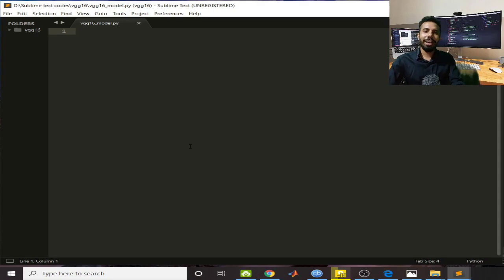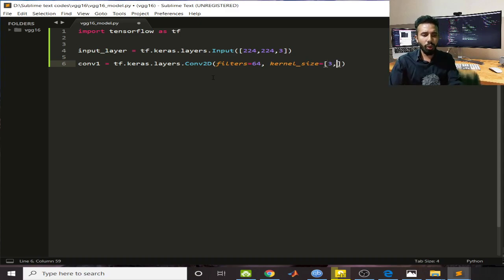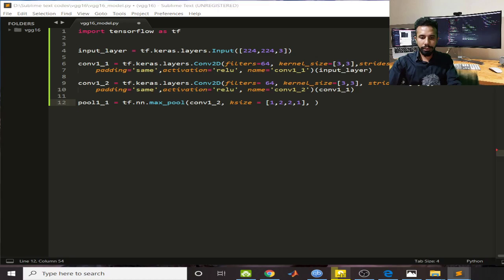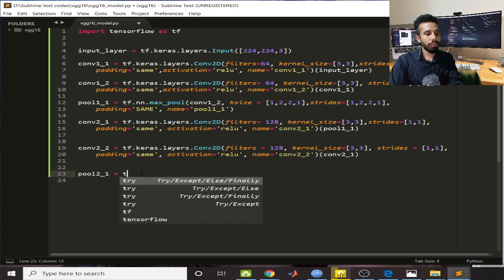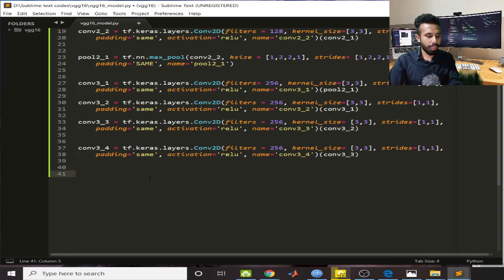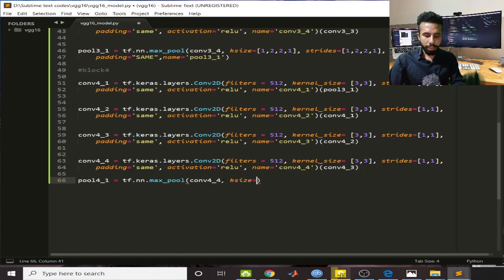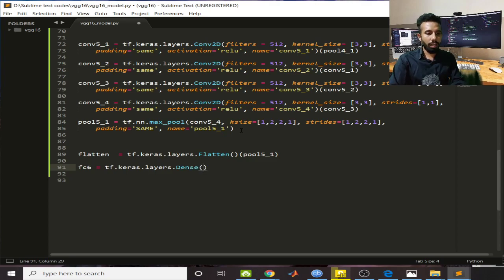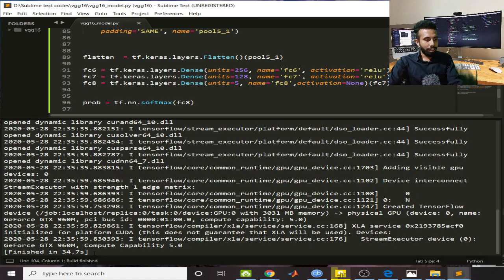VGG16 Architecture Large Scale Image Data Classifications Implementation with Tensorflow Python| p1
In this tutorial we are going to learn:
1. How to make a large deep neural network.
2. How to make large model with tensorflow version 2
3. How to train a large neural network with custom data

Learn how to use TensorFlow 2.0 in this full tutorial course for beginners. This course is designed for Python programmers looking to enhance their knowledge and skills in machine learning and artificial intelligence.

Throughout the 8 modules in this course you will learn about fundamental concepts and methods in ML & AI like core learning algorithms, deep learning with neural networks, computer vision with convolutional neural networks, natural language processing with recurrent neural networks, and reinforcement learning.

Each of these modules include in-depth explanations and a variety of different coding examples. After completing this course you will have a thorough knowledge of the core techniques in machine learning and AI and have the skills necessary to apply these techniques to your own data-sets and unique problems.